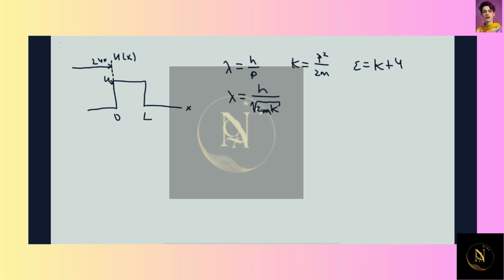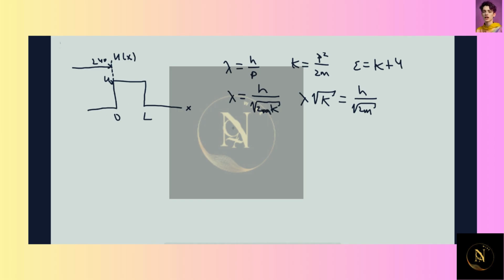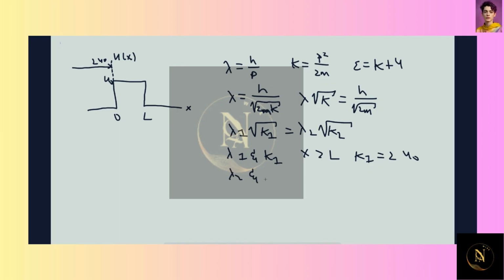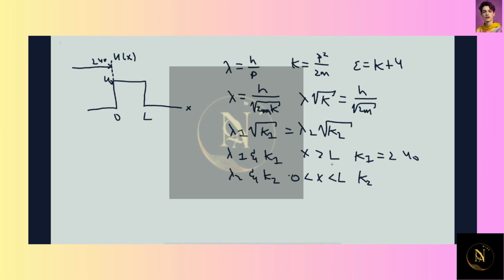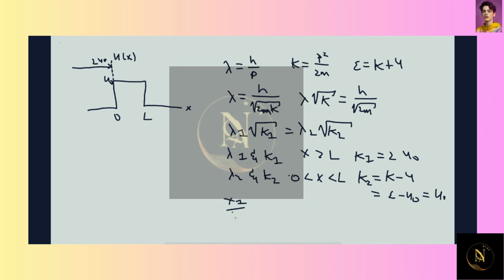An electron is moving past the square barrier shown in Fig. but the energy of the electron is greate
An electron is moving past the square barrier shown in Fig. but the energy of the electron is greater than the barrier height. If what is the ratio of the de Broglie wavelength of the electron in the region to the wavelength for